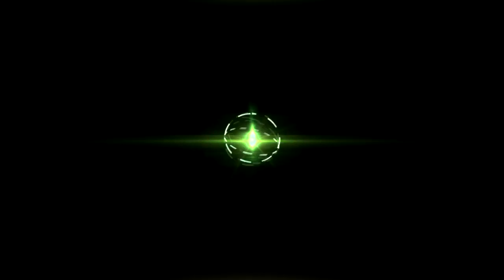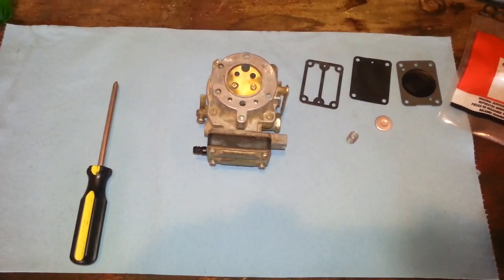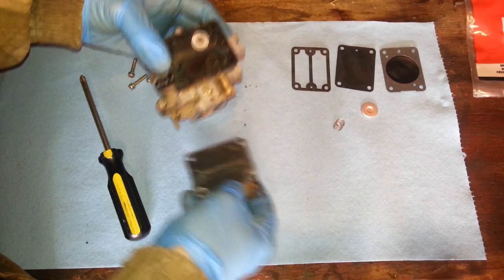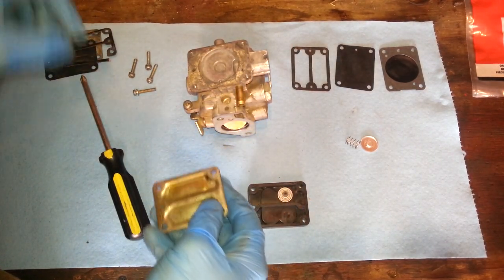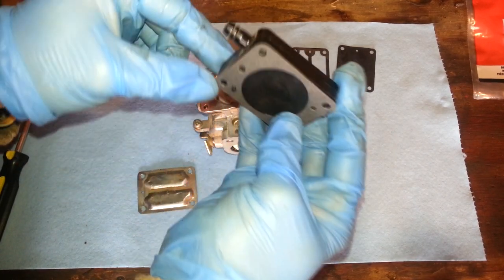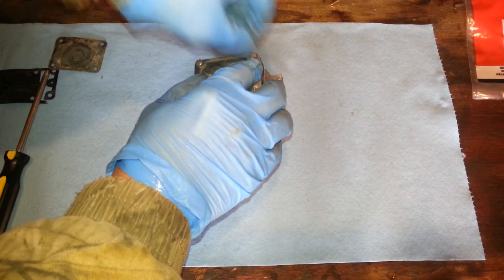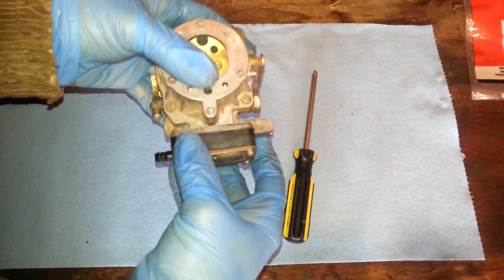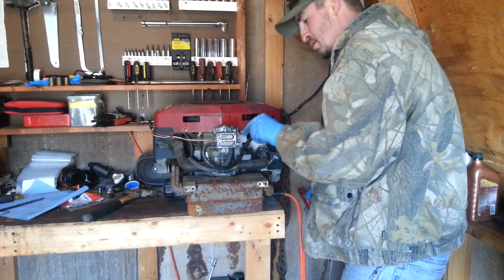New Mud Mower Update 4 -How To- Rebuild A Briggs And Straton Opposed Twin Fuel Pump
New Mud Mower Update 3-How To Rebuild A Briggs And Straton Opposed Twin Fuel Pump
In this video I show how to rebuild a fuel pump for a 20hp Briggs and Stratton Opposed Twin

                                                     ATTENTION

                           I TAKE NO FAULT OR RESPONSABILITY
                FOR ANY DAMAGES TO YOU OR YOUR PROPERTY!
                    IF YOU CHOSE TO USE SOME OF MY IDEA'S
                                       IT IS AT YOUR OWN RISK...
    PLEASE BE SAFE, AND REMEMBER MODIFYING ANYTHING
                                 COMES WITH GREAT RISK!!!